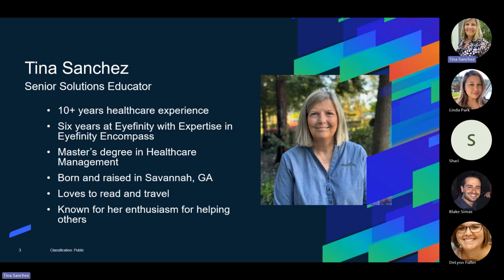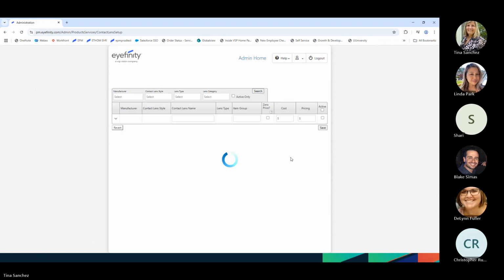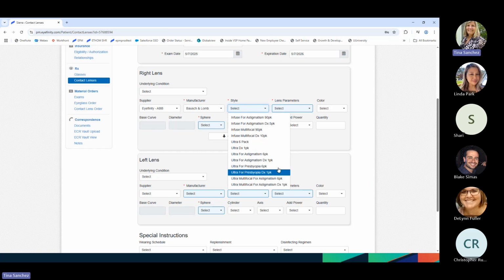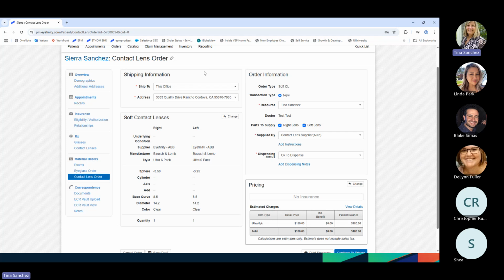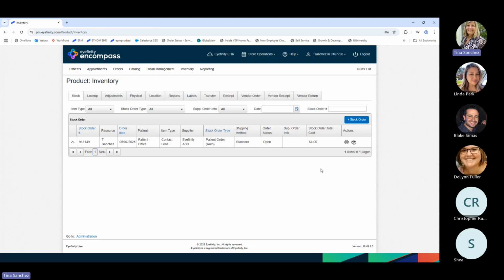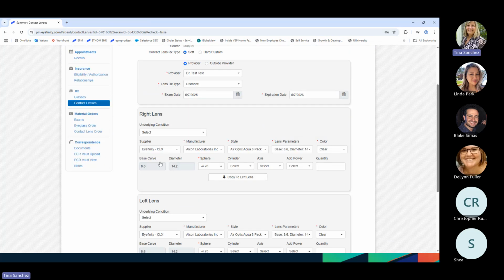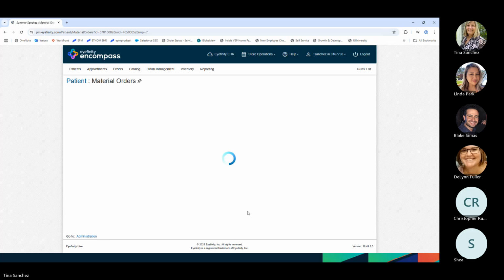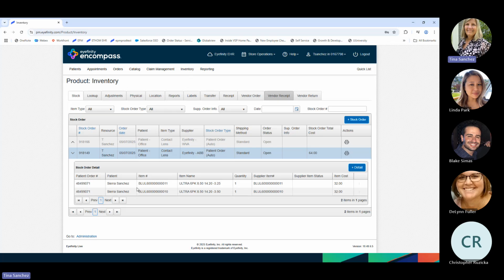Contact Lens Ordering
Learn how Eyefinity Encompass™ integrates with ABB Optical, CLX, and Fait Distribution for contact lens orders and how your prescriptions are imported with practice management capabilities.